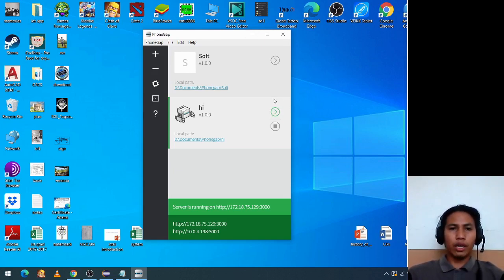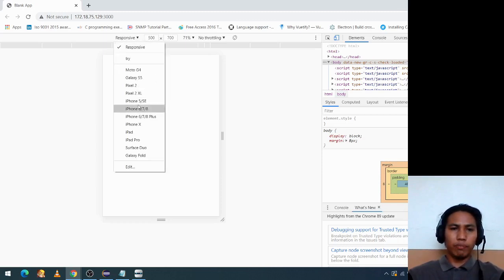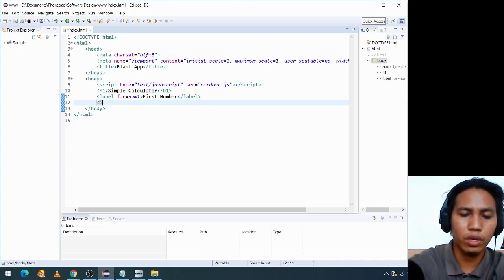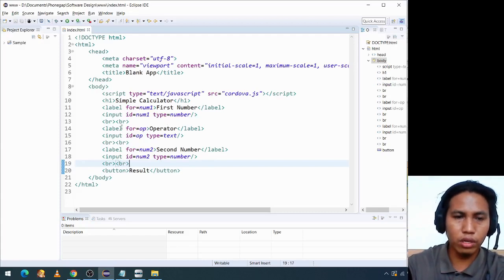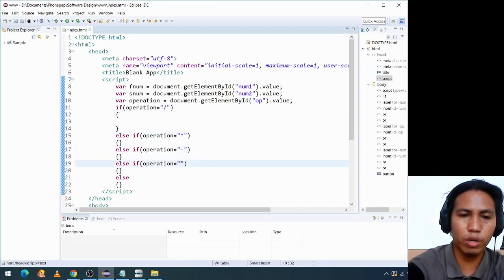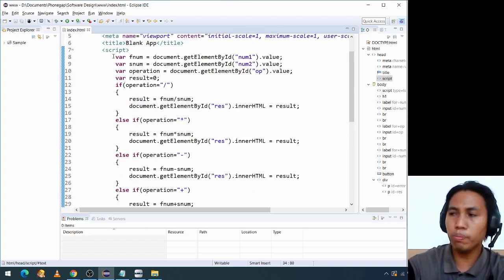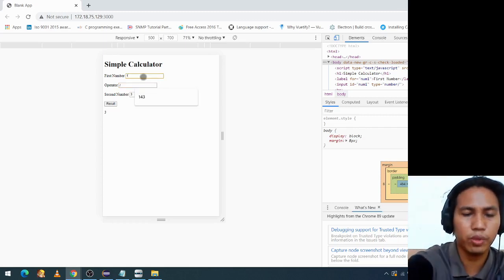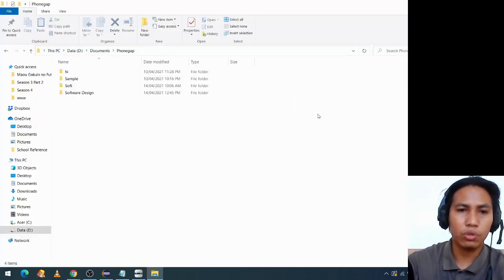Phonegap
Extract "npm" folder and create a zip file ("npm.zip")
Navigated to the 'C:\Program Files (x86)\Adobe\PhoneGap\PhoneGap Desktop\resources\app.asar.unpacked\bin' folder, and replaced npm.zip
Opened cmd (as admin) then type the following
cd ..
cd ..
cd "Program Files (x86)"
cd Adobe
cd Phonegap
cd "PhoneGap Desktop"
cd resources
cd app.asar.unpacked
cd bin
start postInstall.bat

(you should be connected to the internet to download nescessary files then wait until it is 100%)